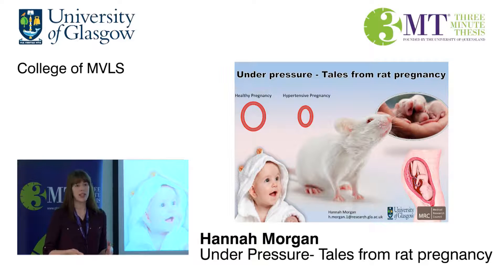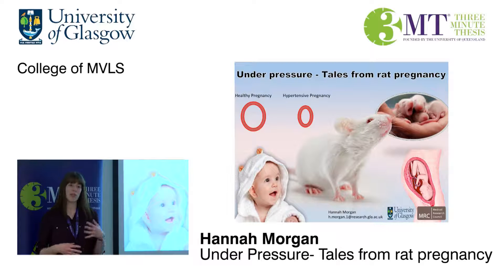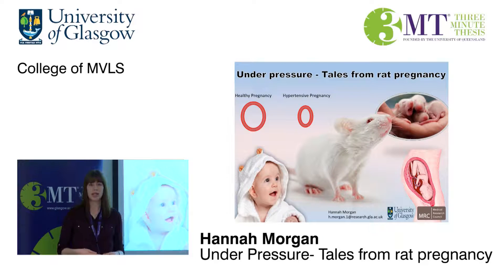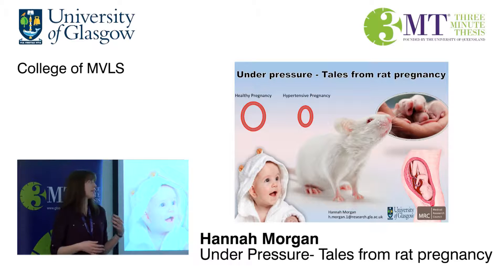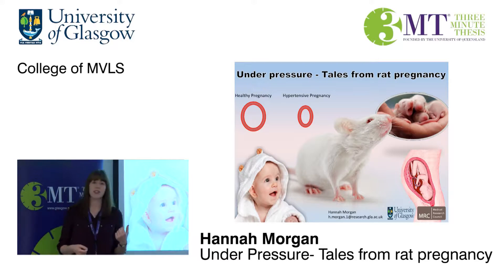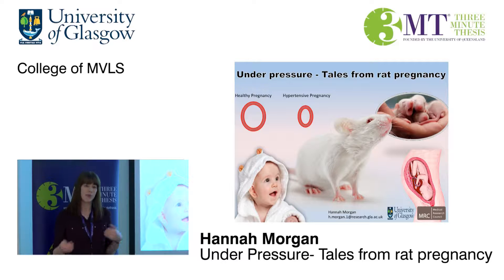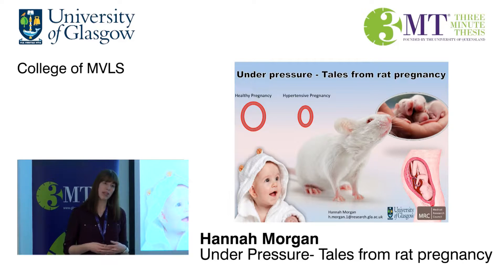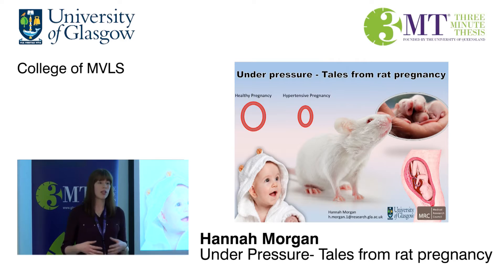Under pressure – Tales from rat pregnancy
Hannah Morgan, a researcher from the College of Medical, Veterinary & Life Sciences, presents her research in three minutes for the University of Glasgow Three Minute Thesis Competition College of Medical, Veterinary & Life Sciences heat.